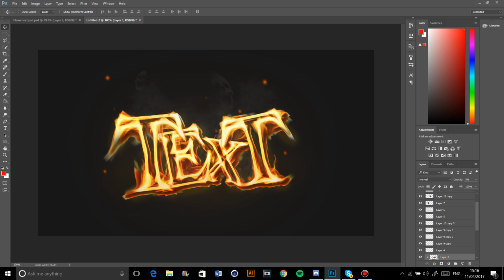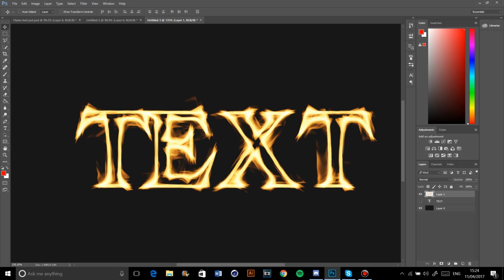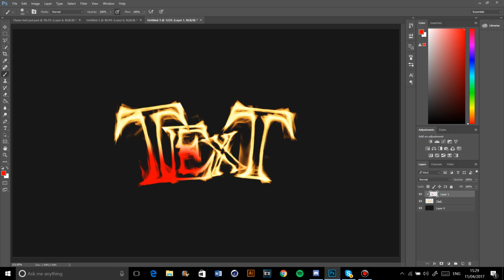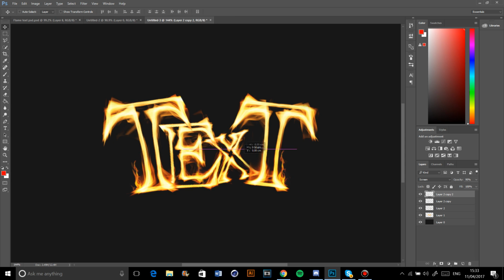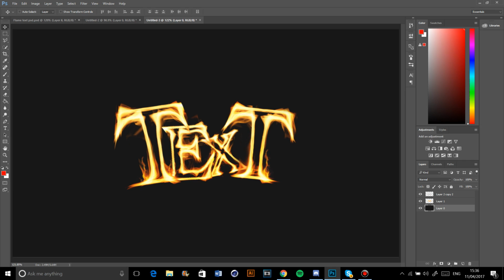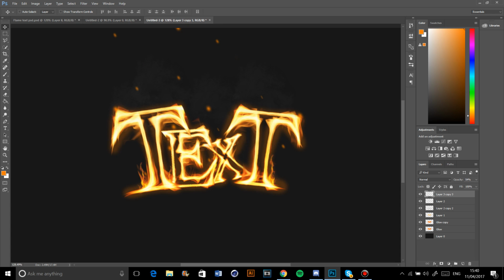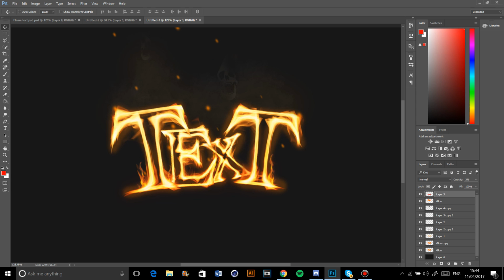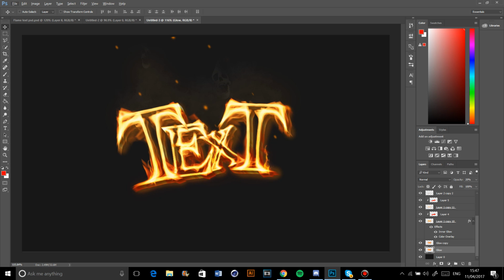PHOTOSHOP 🔥TEXT TUTORIAL🔥 | 3D Flame Effect [60 Likes??]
A Easy 3D Flame / Fire Effect Photoshop CS6 Text Tutorial.

Make sure to drop and like if this helped you :)

• Skype - GamingCenntral4U

‣‣ Music ‣‣
Title: pretty sure 5 or so songs were added to this vid. anyway they were all from ncs
Video Link:

‣‣ Programs for SpeedArts ‣‣
Bandicam (Recording)
Sony Vegas Pro (Editing)